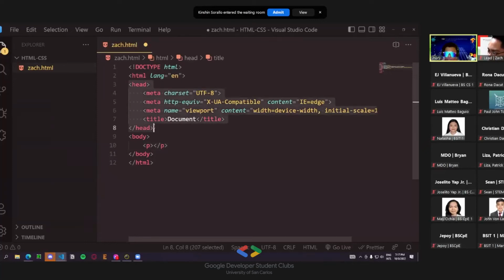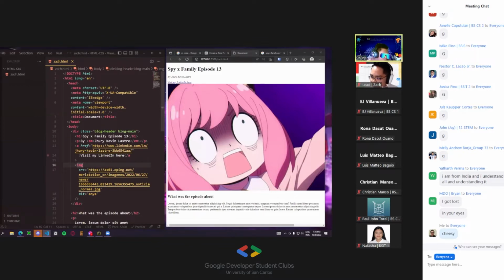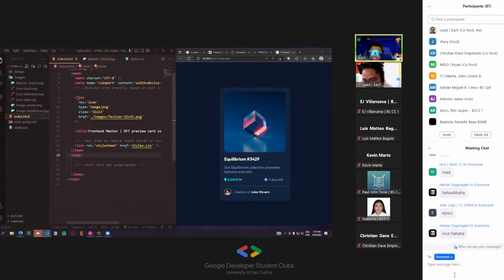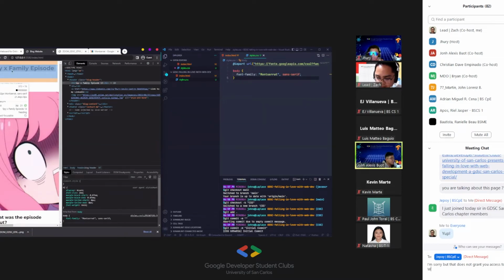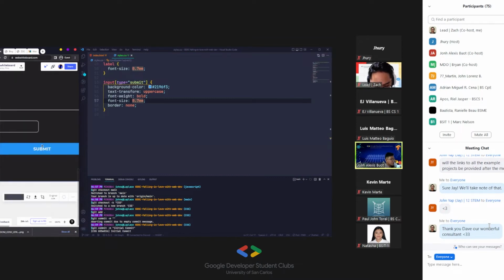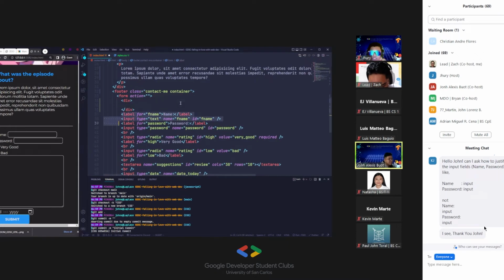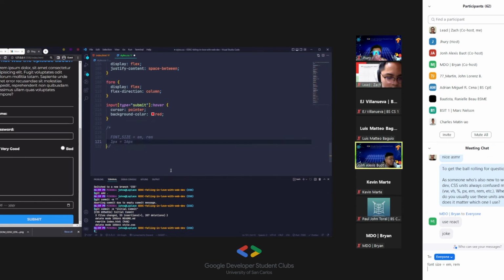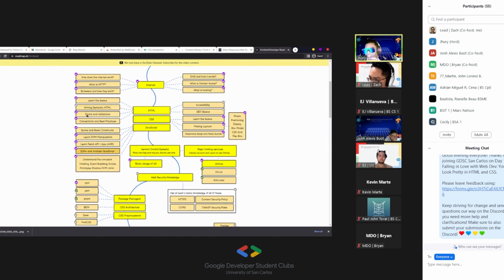[GDSC San Carlos] Falling in Love with Web Dev (Day 1): You Look Pretty in HTML and CSS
Falling in Love with Web Development: A GDSC San Carlos Special

This event serves as a tutorial to ensure GDSC members are well-equipped in terms of skill in Web Development. The event aims to teach members how to implement HTML, design with CSS, and formulate website functionality with JavaScript. By the end of the event, we hope you have fallen completely in love with the field of Web Development just like the rest of us! 사랑해! ♥ ❤💙💚💛

Topics covered for Day 1:
HTML
 - Basic Elements
 - Headings
 - Paragraphs
 - Containers and Divs
 - Forms
 - Lists

CSS
 - Typography, Font color etc.
 - Background Colors, Images
 - Selectors
 - Box-model
 - Flexbox

Date: October 8, 2022, 7:00 - 9:00 PM